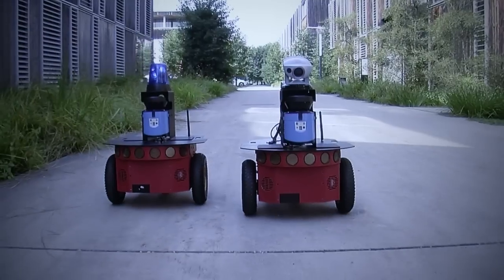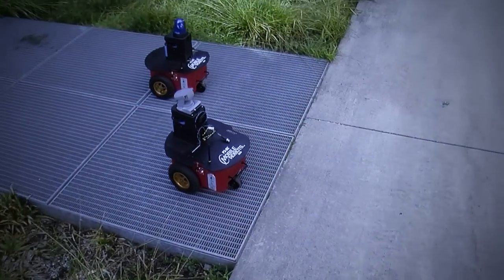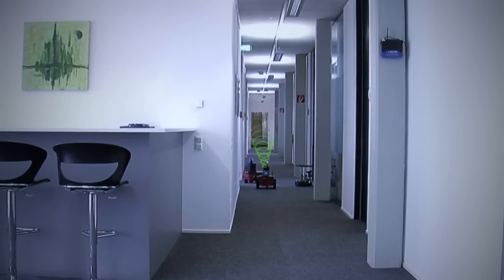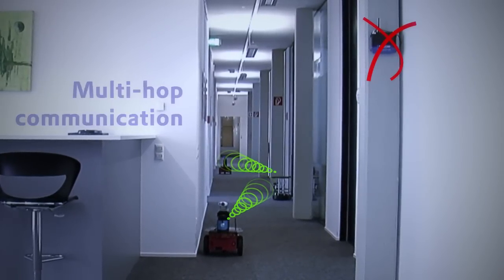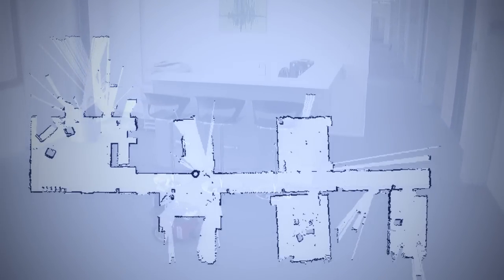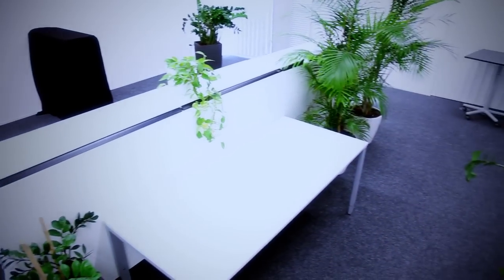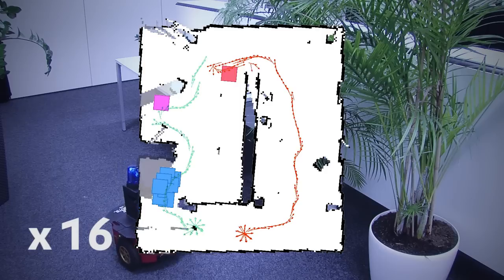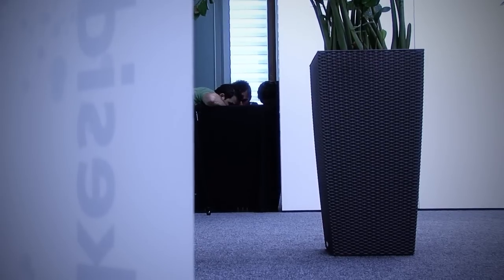Distributed Multi Robot Exploration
Lakeside Labs and NES institute of the Alpen-Adria-Universität are working on autonomous multi-robot systems. The research focuses on the organization and communication during an exploration of indoor environments. Such autonomous systems may keep humans from entering hazardous environments by exploring it first. The implementation of wireless communication between robots without having to rely on pre-installed communication hardware, such as wireless routers or cellular networks is one of the tasks. The newly created communication modules are used to exchange local maps produced by robots and to merge these local maps to a common global map. The video shows how our approach works. For further information please contact